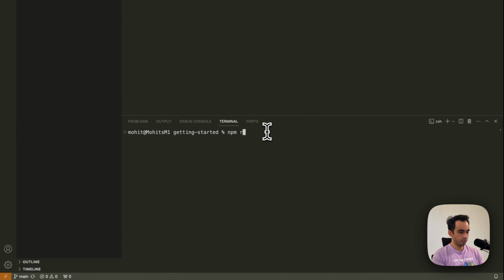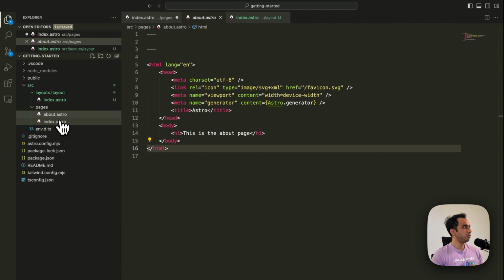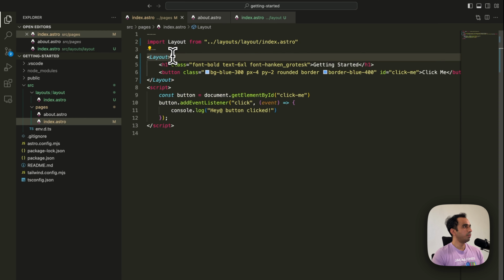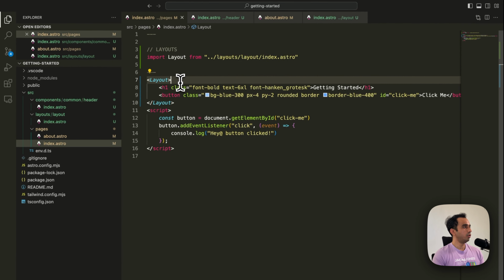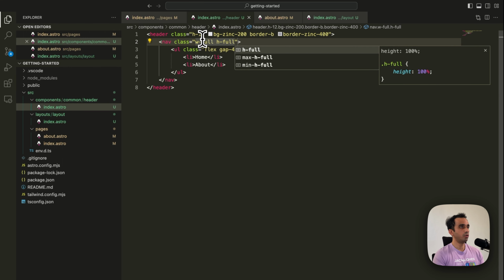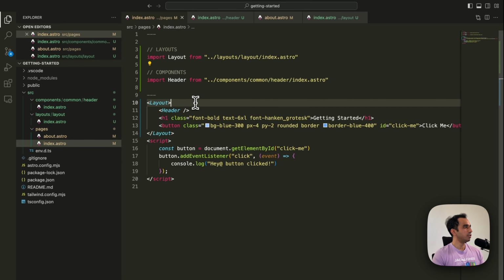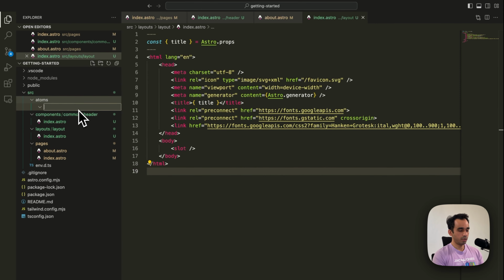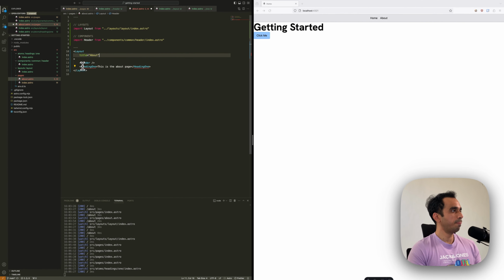Getting started with Astro: Adding Components